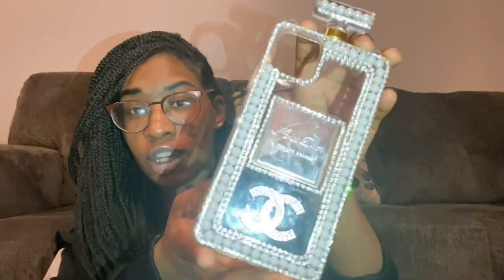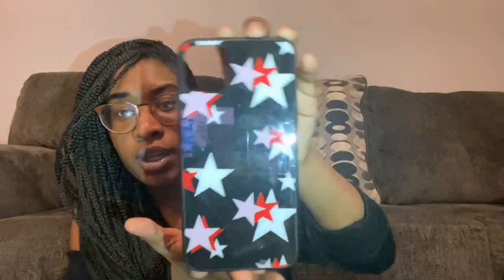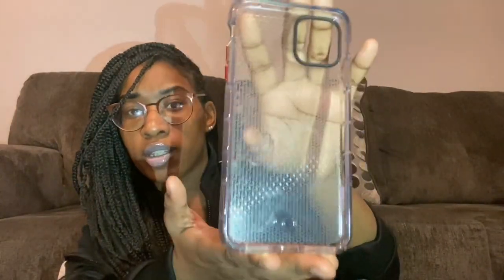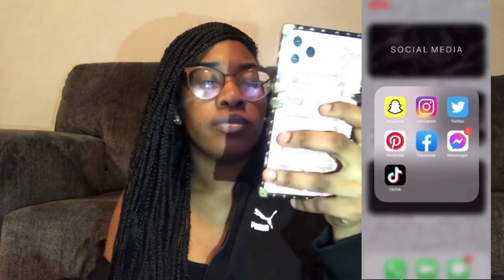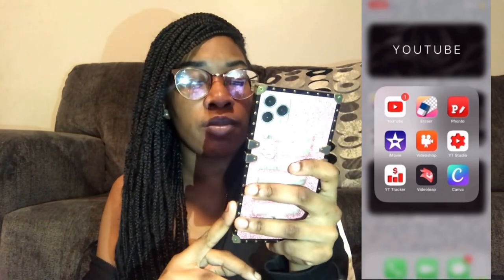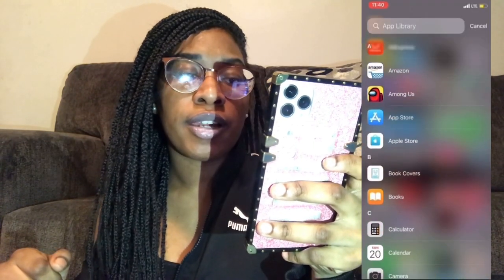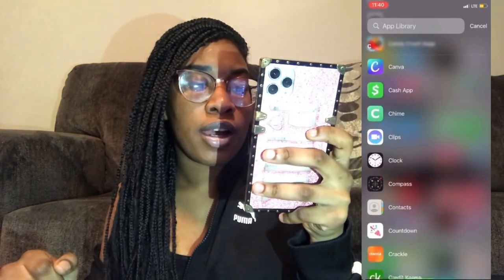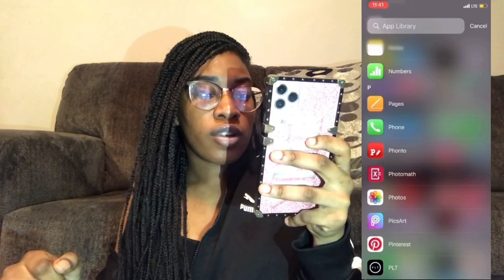WHAT’S ON MY IPHONE 11 PRO MAX📲 +mini case collection 2020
In today’s video I will be showing you guys what is on my iPhone 11 Pro Max

I hope you enjoy(ed) The video and if you don’t still give it a big thumbs up LOL.

I came up with a uploading schedule so I will be uploading every Friday, Saturday , Sunday , & Tuesday☺️

              ✨Comment of the day shout out✨
- comment under my most recent video and I will choose three subscribers and I will shout you out on the next video

TODAY'S SHOUTOUT WINNERS :

post notification shoutout - Sherrie A

comment of the day shoutout -  Mini Me, & RoLaDominicana

 Marie Luxe Collection  COMING SOON FOLLOW TO STAY UPDATED & KNOW THE LAUNCH DAY
   ➭  I sell cruelty-free 3D mink eyelashes. Mink lashes, 25mm lashes I will also be selling (Lipgloss , Sunglasses , Purses , Headbands & many more things to come)

::::::::: CREATOR BIO :::::::::
 Hello ladies and gents my name is Shamari, I am a 20-year-old content creator I enjoy creating content writing and reading books on this channel I post clothing hauls, hair review , vlogs , Product Review , and other things I’m interested in. thank you for taking the time out of your day to watch my videos it really means a lot to me❤️. Please continue to grow with me and watch me grow into the entrepreneur/ influence I know I can be. I appreciate you all ✌🏾♥️

🌈THIS VIDEO: MY FIRST TIME GETTING ON A PLANE

“You learn more from failure than from success. Don’t let it stop you. Failure builds character.” – Unknown

♡ FAQ ♡
name: SHAMARI
age: 20
Birthday: February 19
zodiac sign: Pisces
grade:  High School Graduate currently waiting to get accepted into cosmetology school
camera: iPhone 11 Pro Max
editing software: imovie & videoleap
nationality: American
ethnicity: just black

Hello Ladies & Gents my name is SHAMARI I am 20 years old content creator from Chicago Illinois , I enjoy creating content, writing books, & also reading books♥️. Oh my channel I post clothing hauls , hair reviews , vlogs , product reviews and other things I’m interested in. Thank you for taking the time out of your day to watch me, support me, & grow with me & help me grow into the influencer I know I can be. I appreciate you all♥️♥️♥️